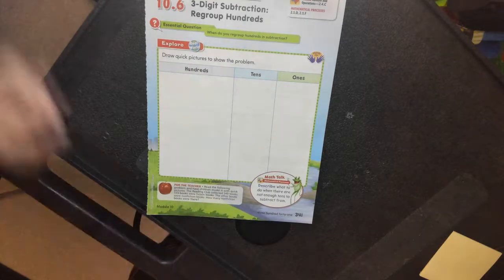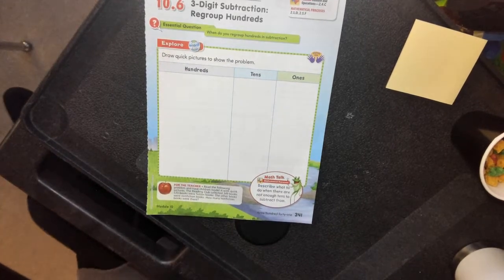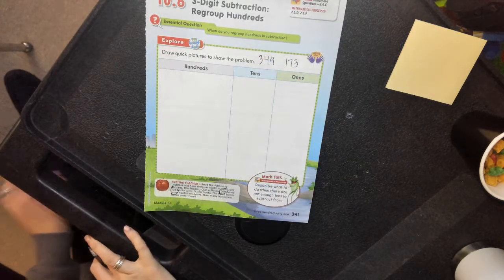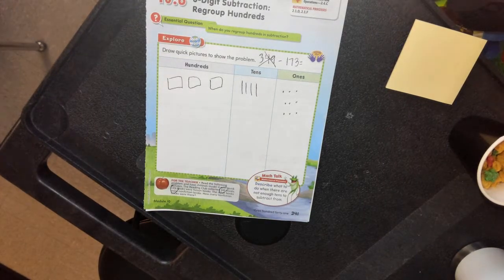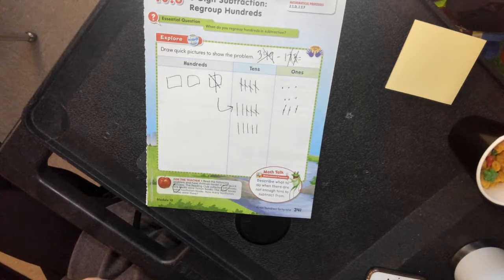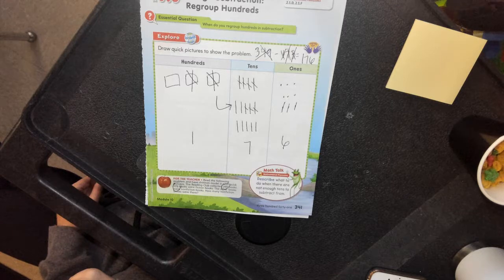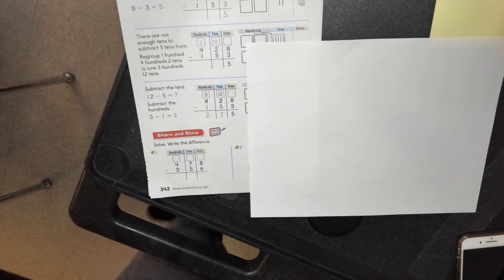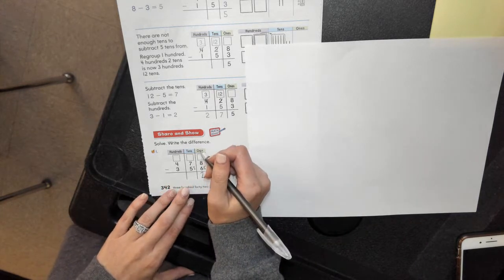1.29 Go Math 10.6